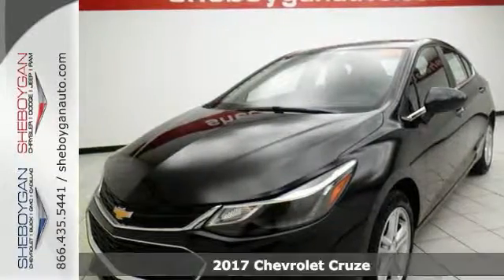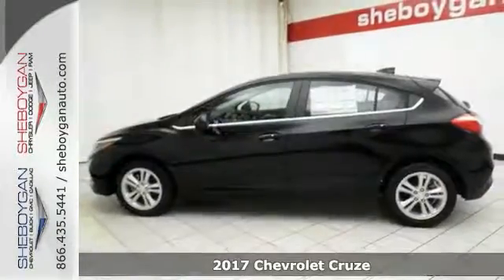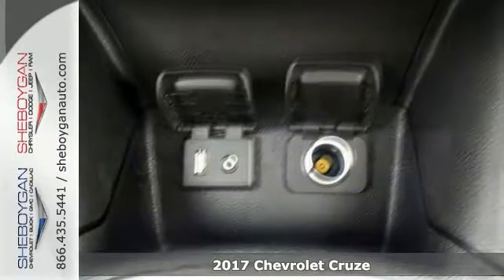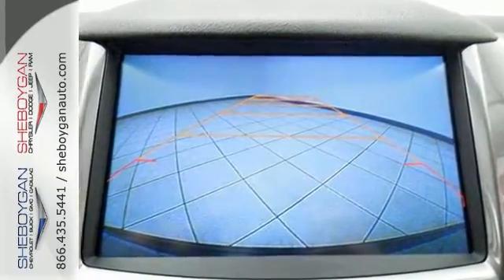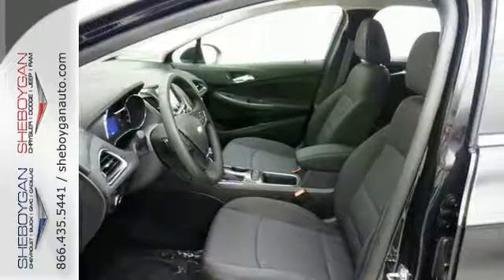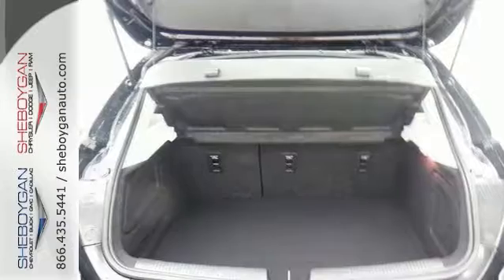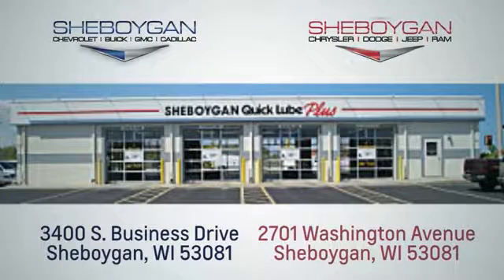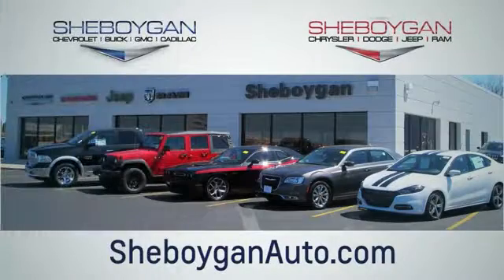New 2017 Chevrolet Cruze Madison WI Sheboygan, WI Z4490 - SOLD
Year: 2017
Make: Chevrolet
Model: Cruze
Trim: LT Auto
Engine: 1.4L 4 cyls
Transmission: Automatic 6-Speed
Color: Black
Stock #: Z4490
VIN: 3G1BE6SM7HS507245

Address:
3400 S. Business Drive